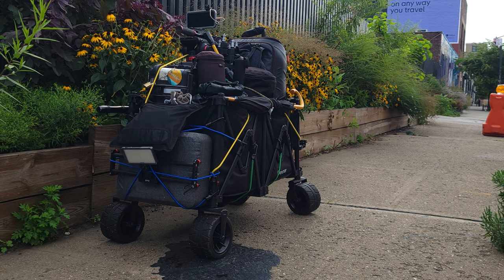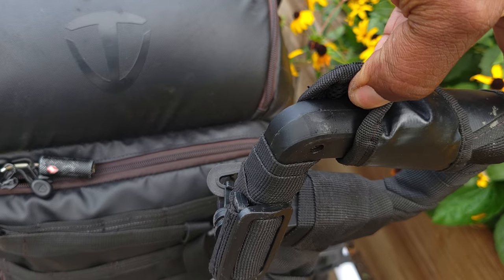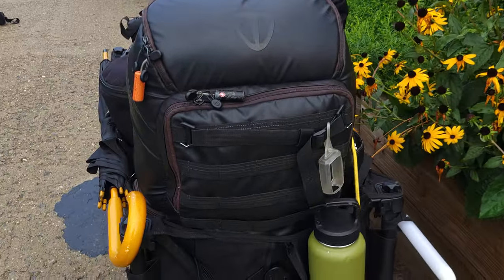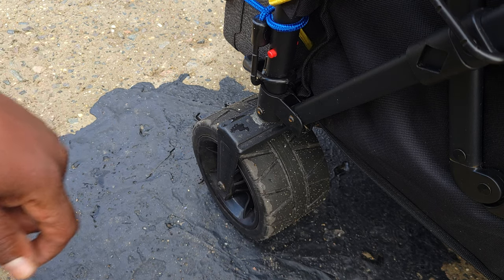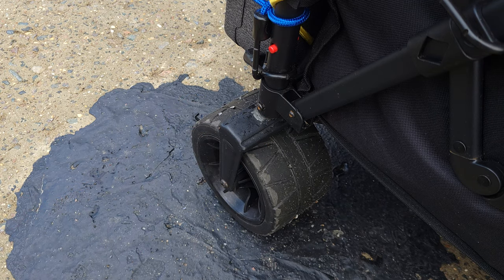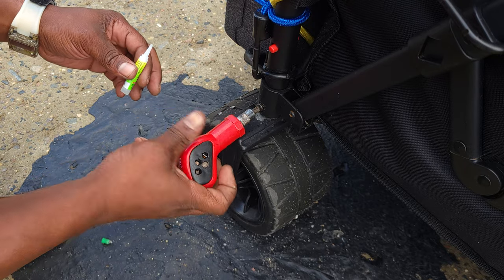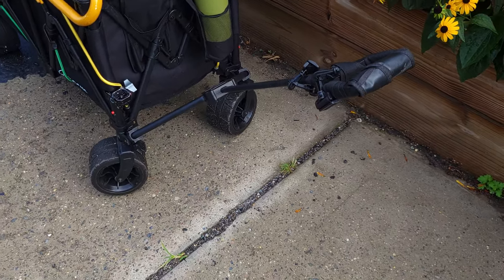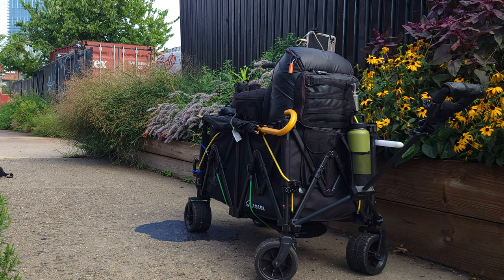collapsible Wagon Cart All-Terrain Utility Cart Heavy Duty Large 330lbs Review 2023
Other wagons that look like this one
Raynesys Wagons Carts 440 lbs
TMZ All Terrain Utility Folding Wagon
MacSports Collapsible Cart

Support By Purchasing A Product
SUNWAYFOTO DT-03S Tilt Head
Sunwayfoto two-way ball head
You can find the Items at  @BandH  “B&H Photo And Video Store